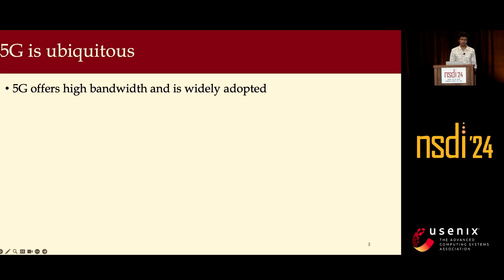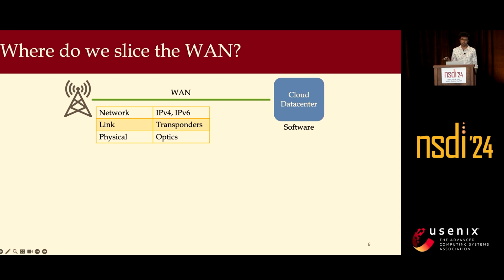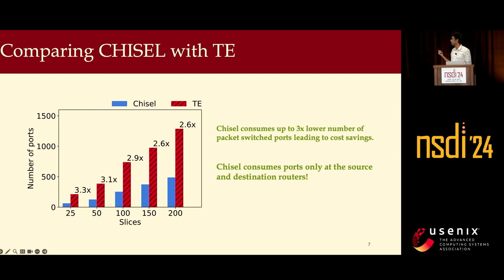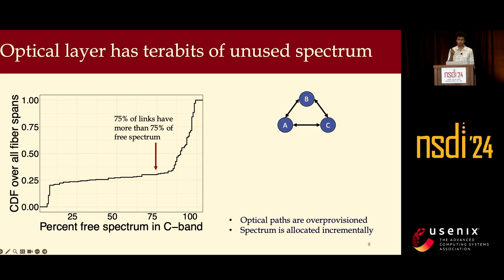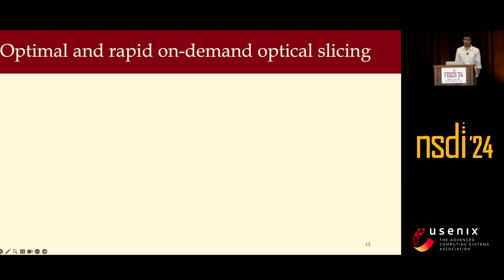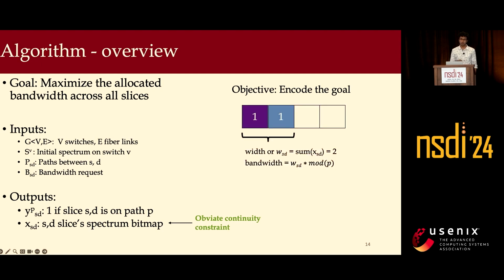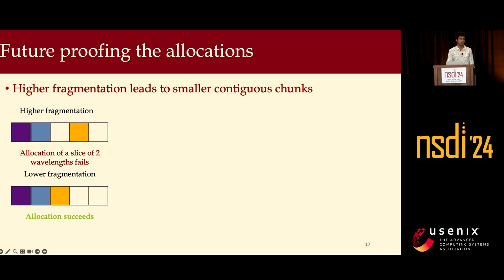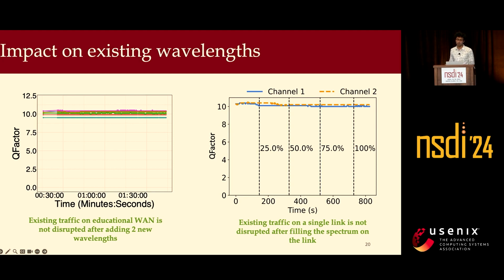NSDI '24 - CHISEL: An optical slice of the wide-area network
Abhishek Vijaya Kumar, Cornell University; Bill Owens, NYSERnet; Nikolaj Bjørner, Binbin Guan, Yawei Yin, and Paramvir Bahl, Microsoft; Rachee Singh, Cornell University

Network slicing reserves a portion of the physical resources of radio access networks and makes them available to consumers. Slices guarantee traffic isolation, strict bandwidth and quality of service. However, the abstraction of slicing has been limited to access networks. We develop CHISEL, a system that dynamically carves slices of the wide-area network (WAN), enabling an end-to-end network slicing abstraction. CHISEL creates optical slices between WAN endpoints to avoid queueing and congestion delays inherent in packet switched paths in WANs. CHISEL incrementally allocates optical spectrum on long-haul fiber to provision slices. This task is made challenging by the co-existence of data-carrying channels on the fiber and numerous physical constraints associated with provisioning optical paths e.g., spectrum contiguity, continuity and optical reach constraints. CHISEL leverages the empirical finding that cloud WANs have abundant optical spectrum to spare — 75% of optical spectrum on 75% of fiber spans is unused. CHISEL can optimally allocate terabits of slice requests while consuming minimal optical spectrum within seconds without increasing spectral fragmentation on fiber. CHISEL trades-off optimality of slice bandwidth allocation for faster run-time, provisioning slices within 2% of optimal in less than 30 seconds in a commercial cloud WAN. Finally, CHISEL reduces the latency of provisioning optical slices on hardware by 10X. Compared to IP tunnels of equivalent capacity, CHISEL consumes 3.3X fewer router ports.